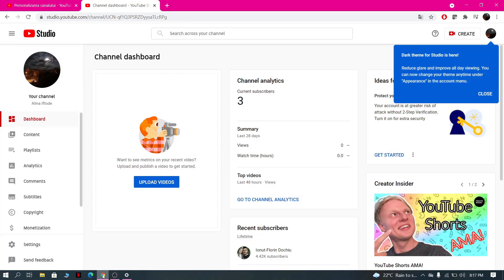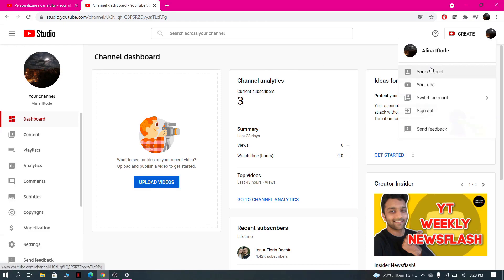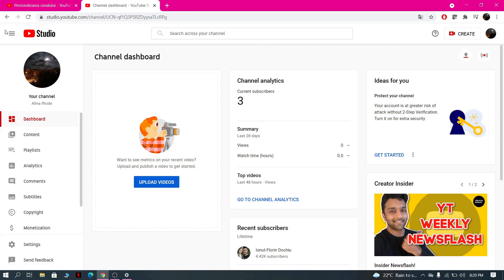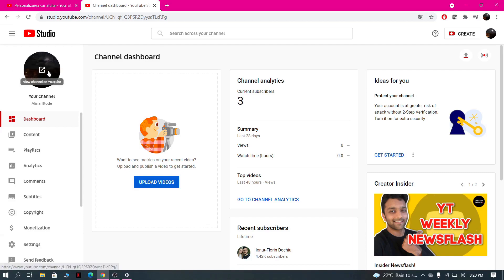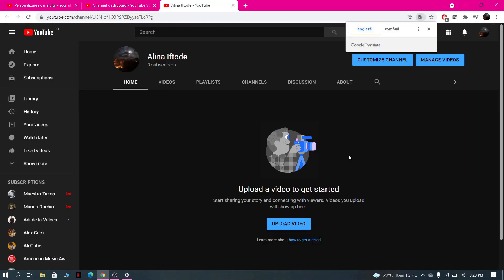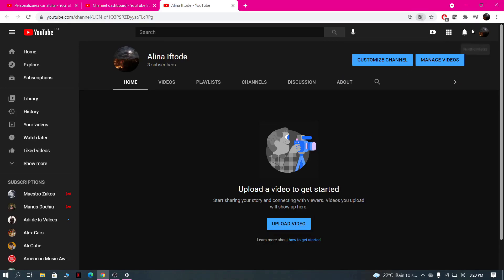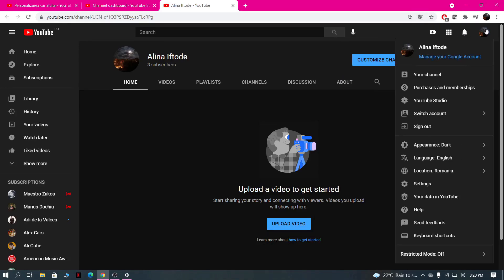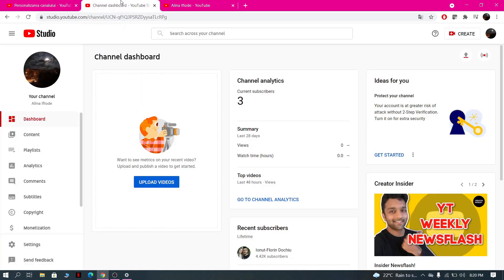How to Enable Dark Theme for PC on YouTube Studio UPDATE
Youtube Studio PC Dark Mode UPDATE

UPDATE!!! In this video I'm showing you How to Get Dark Mode in Youtube Studio in 2021 | Enable Dark Mode on Snapchat Android

We are just two students who are trying to make a living from youtube!

Also you can check this video on How to unfollow everyone on Instagram AT ONCE with ONE CLICK